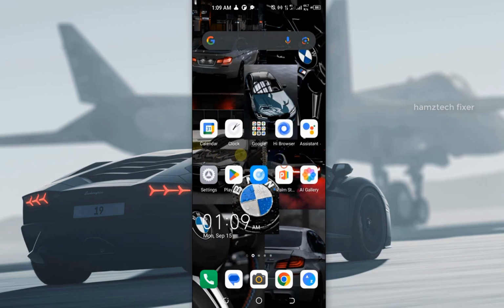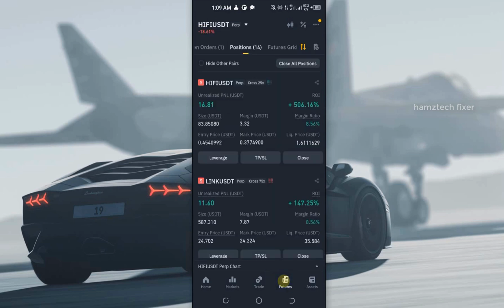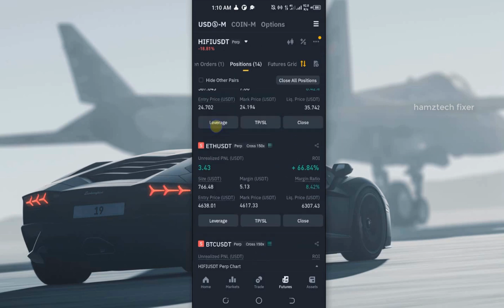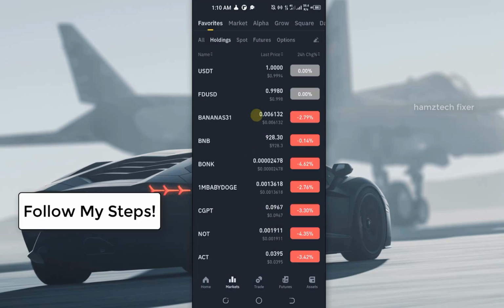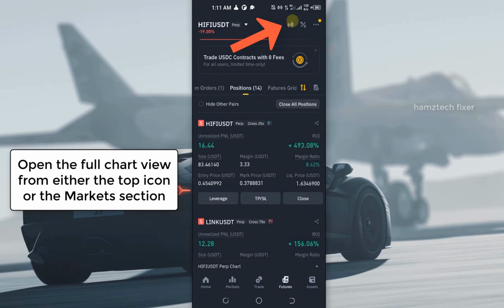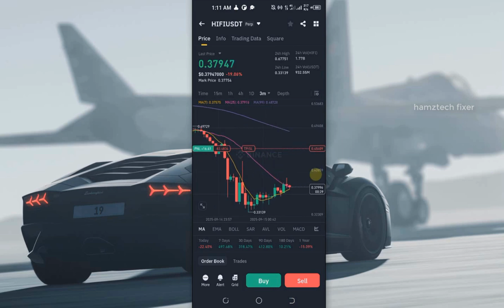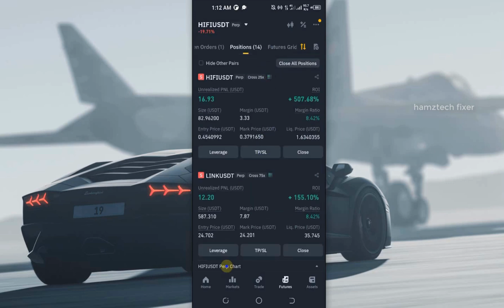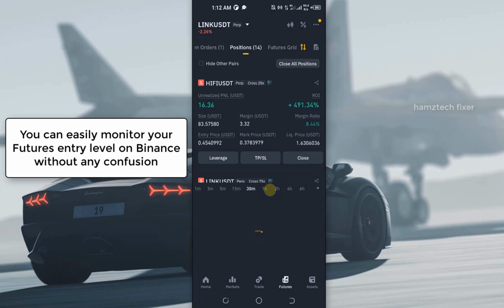How to Show Entry Price Line on Binance Futures Trading 2026 🔧📈 | Entry Price Line Not Showing Fix📊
In this full video tutorial, I’ll show you step by step how to show the Entry Price Line on your Binance Futures Chart.
If your Binance Futures trading chart isn’t displaying the entry line after you open a position, this video will guide you clearly through the process to fix it easily.

You’ll see the complete screen recording from start to finish — beginning from the Binance home page, moving into the Futures section, opening a live trade chart, and showing exactly how to make the entry price appear again on the chart.

This is a complete tutorial for both Android and iPhone (iOS) users. Everything is shown on-screen with clear steps so you can follow along without needing any extra explanation.

📊 What this video covers:
• How to open the Binance app and access the Futures page
• How to check live trades and open the chart of a specific coin
• How to move to the full chart view
• How to make the entry price line visible again
• Full demonstration until the final result

By the end of this tutorial, you’ll clearly see your trade’s entry price line appear on your Binance Futures chart — making it easy to track your positions in real time.

More Binance, crypto trading, and tech fix tutorials are coming soon 🚀

how to show entry price line on binance futures 2026
binance futures mark price and entry price line 2026
how to get pair entry line on binance futures 2026
binance entry line fix
how to showing binance trade entry price
binance trade entry price show chart 2026
binance futures tutorial
binance futures chart fix, show entry price binance
how to get binance entry point not found
how to get binance entry point price
binance entry price line not visible mobile app
how to get entry line on binance futures
show trade countdown time price in binance app
binance futures not showing entry price
show entry price line in binance
binance chart tutorial
binance app trading tutorial
binance futures guide, binance fix entry line
binance futures explained binance trading for beginners
how to get trade entry line on binance futures 2026
binance pro tutorial
binance futures missing entry line, how to fix entry line not showing
binance tips and tricks
get countdown time in binance futures
countdown in binance futures
futures trading binance mobile
binance mobile chart settings
binance app entry price line
how to enter a trade with confirmation
trade entry price line  binance position
binance full chart tutorial